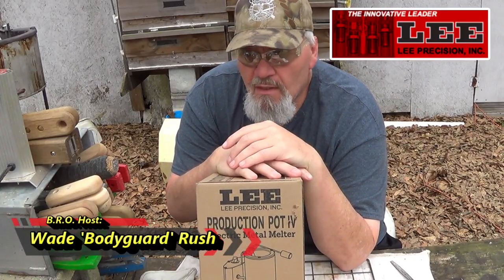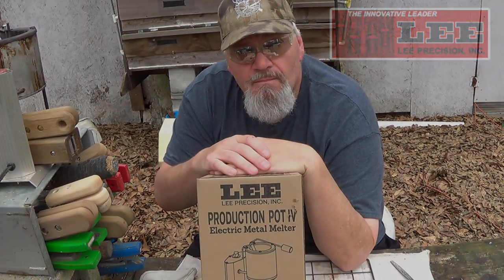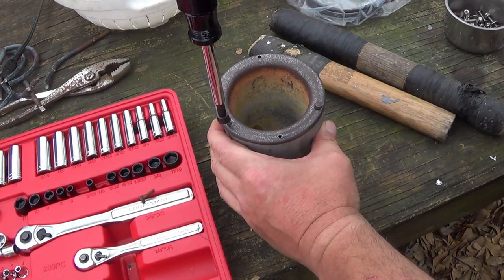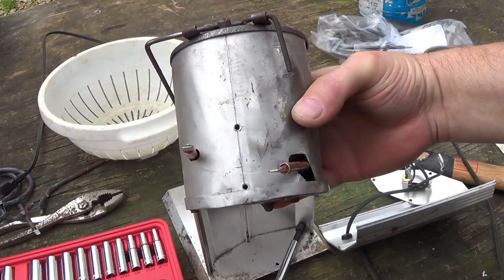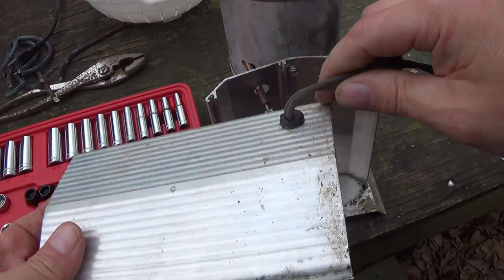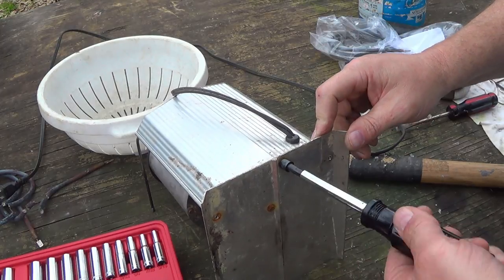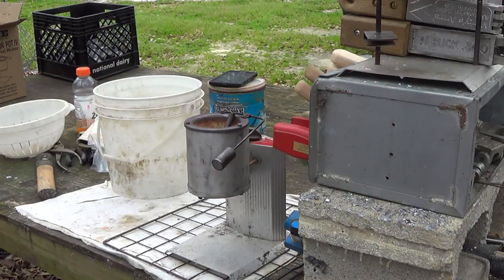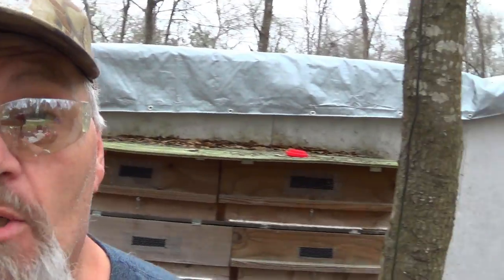Lee Production Pot Repair & Replace...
I've been doing some maintenance on my Lee Production pots. The heating element went bad in the 10 lb pot! So I just went ahead and replaced the 11 year old 10 lb Production pot and also ordered a new heating element for the  old pot to see if I could fix the old one as well! Let's see what happens.